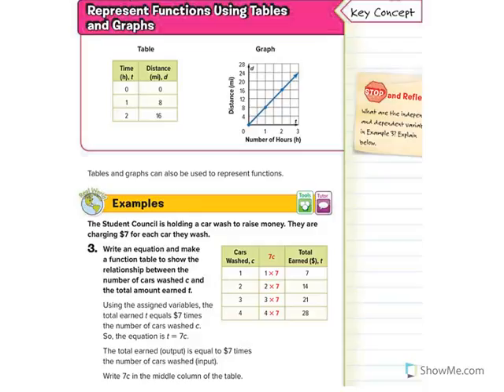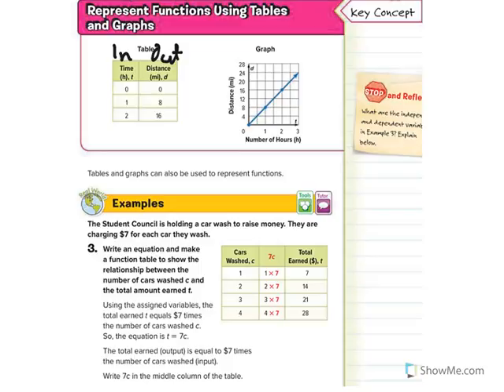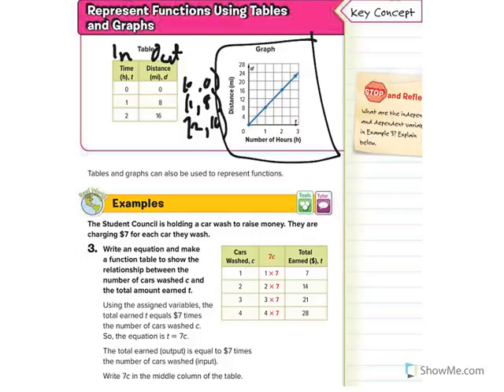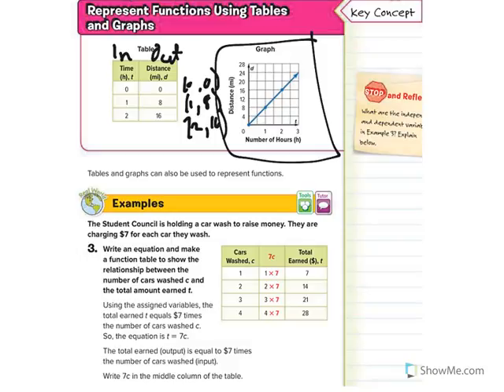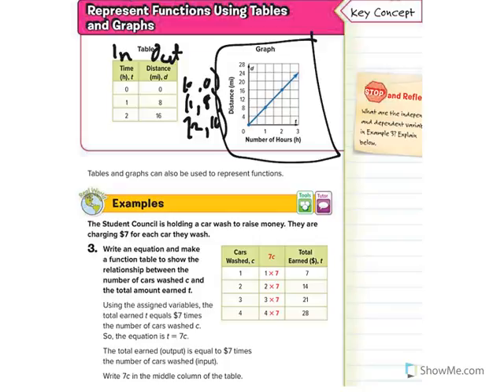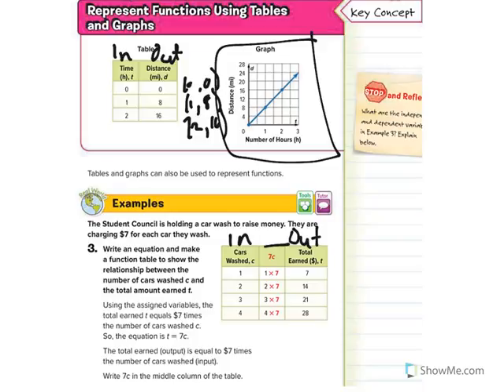Ch 8 Less 4 Ex 3